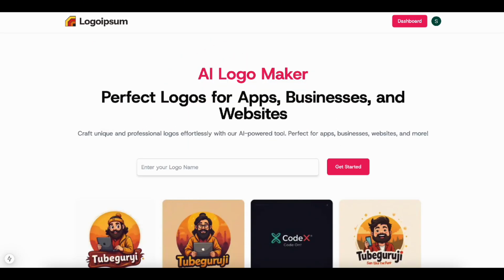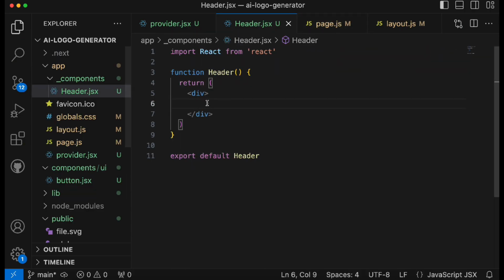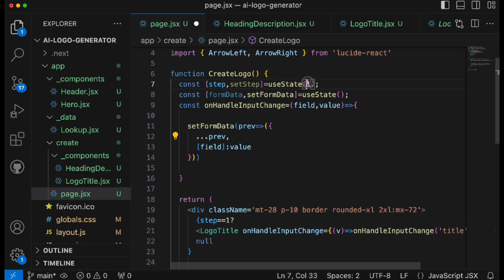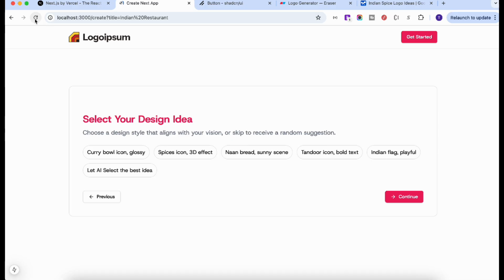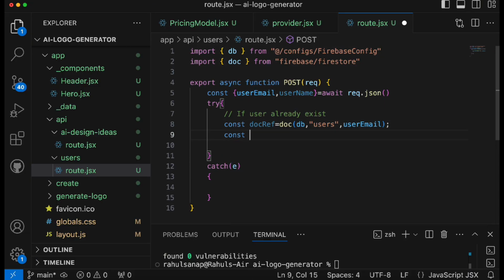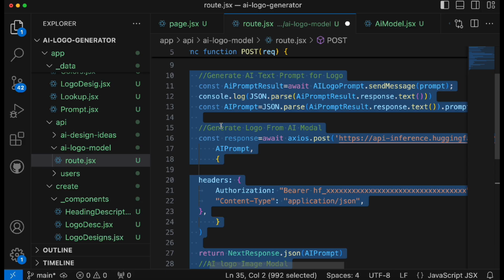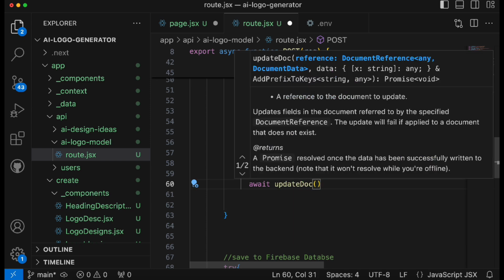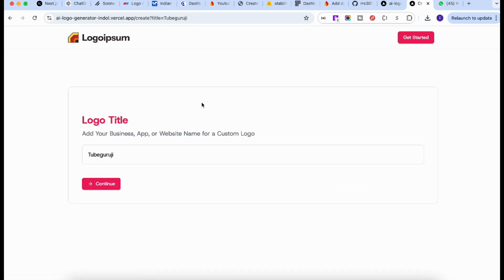Build an AI Logo Maker with Next.js, React, AI & Hugging Face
🎥 Build an AI Logo Generator with Next.js, React, Gemini API & Hugging Face 🚀
Learn how to create a stunning AI-powered logo generator 🌟 using Next.js, React, Gemini API, and Hugging Face! Perfect for beginners and pros alike 💻🎨.

Timestamp:
00:00:00 Introduction
00:04:13 Project Setup
00:22:05 Landing Screen
00:34:45 User Input for Logo
01:19:40 Authentication
01:34:18 Database Setup
01:47:50 Hugging Face AI Model to Generate Logo
02:16:16 Fast AI Model to Generate Logo
02:34:16 Dashboard
02:50:05 Deploy App